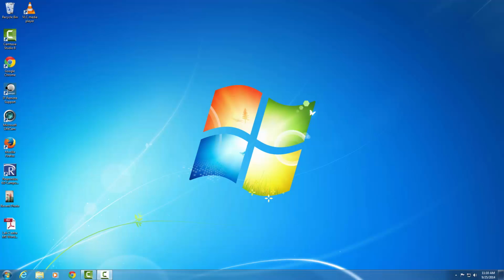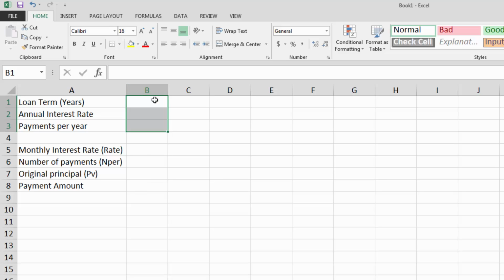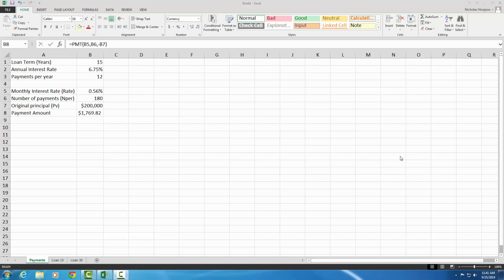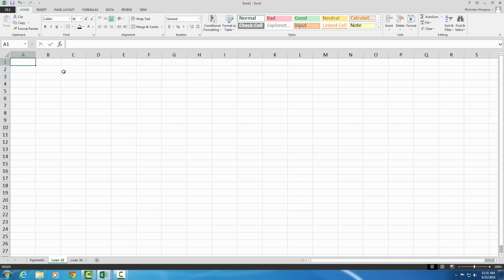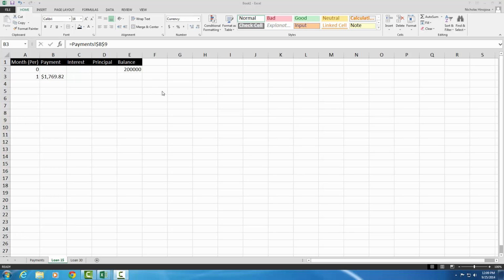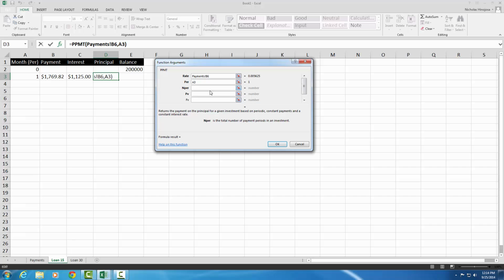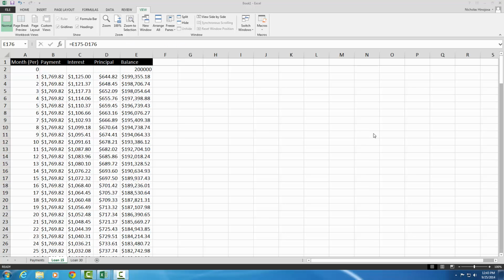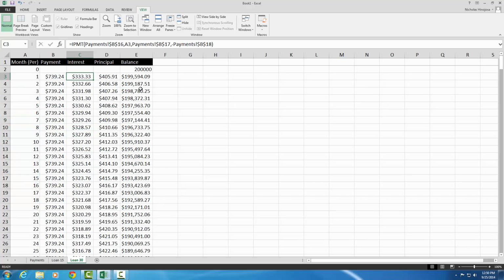CSCI 1201 Lab 4: Amortization schedule Part 1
First part of this Lab